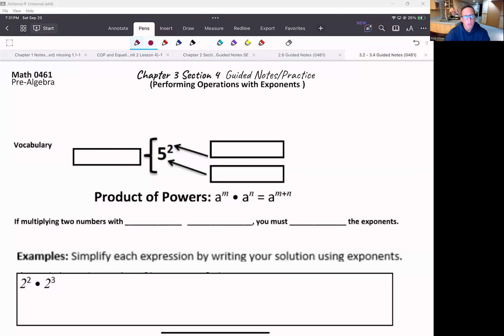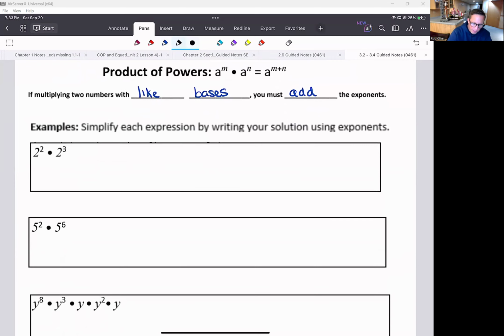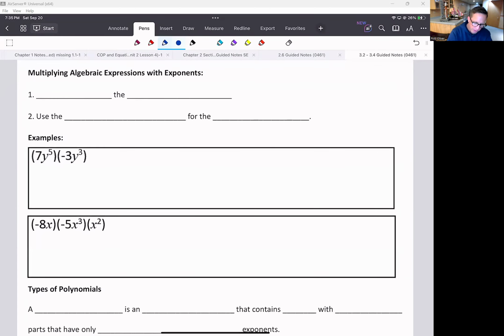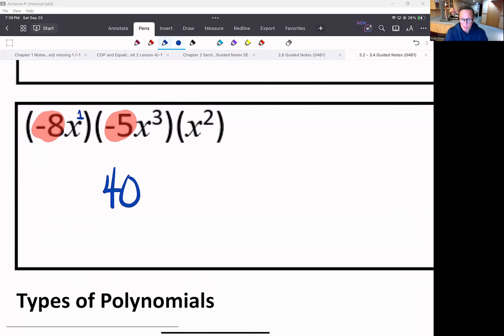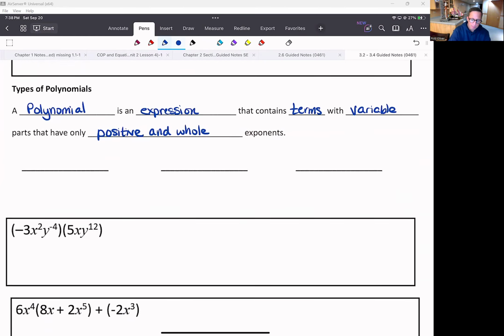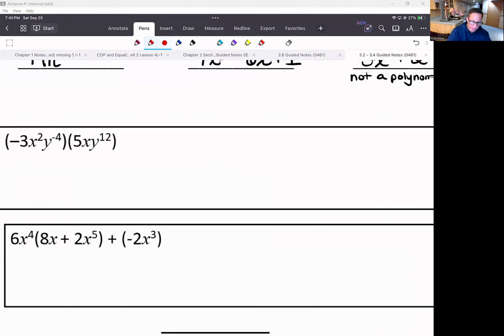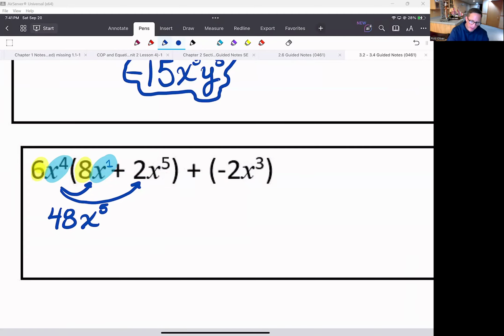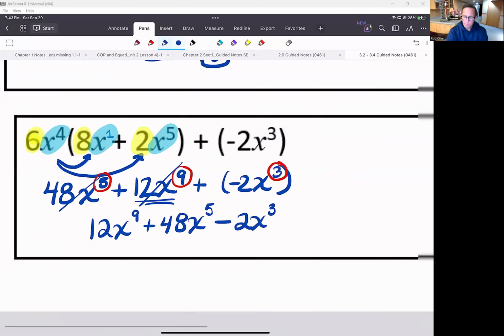Chapter 3, Section 4 Guided Notes (Math 0461) Pre-Algebra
This video lesson covers how to perform certain operations with exponents. The focus is on the product rule when simplifying exponent expressions.